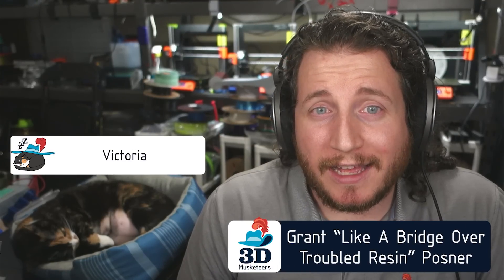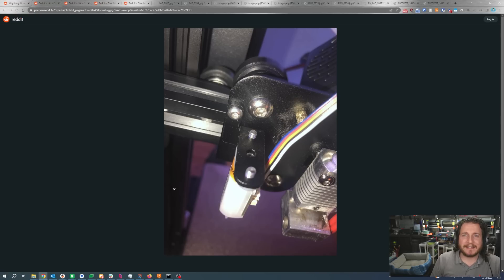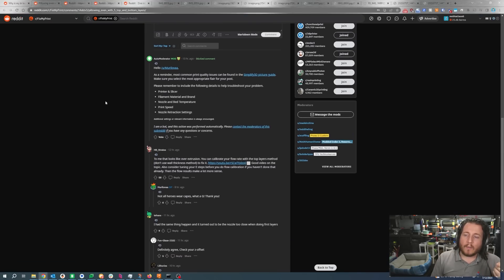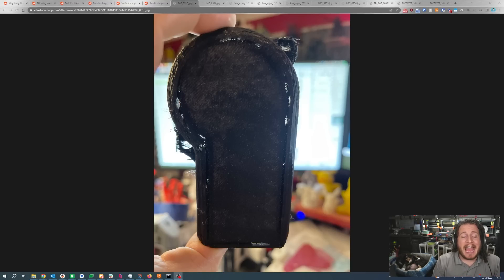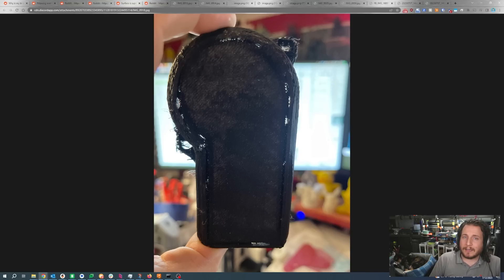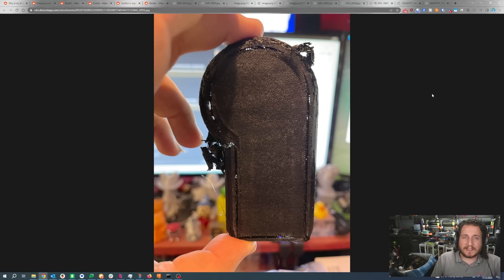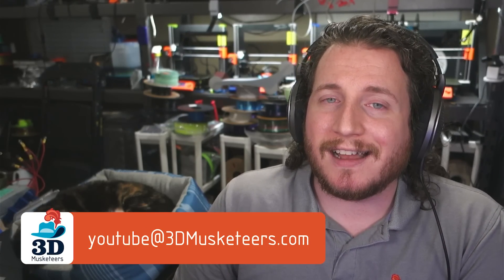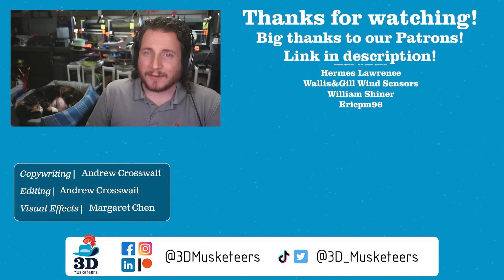This Klipper Fail STUMPED Me! - PrintFixFriday 96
It’s time for the best day of the week. Not because it’s over - it’s time for PrintFixFriday! We’ve got a couple odd resin fails, the dreaded crooked bed and frustrating cracked screen!

Towards the end of the video Grant encounters a challenge he just wasn’t prepared for! 😨Stick around to find out how all these fails were fixed!

Does your print belong in the next episode? Let us see it by using PrintFix in your post!

0:00 Intro
1:10 BL Can't Touch: An @antclabs7676 BL Touch is unable to reach the bed even at max extension.
3:29 An Uncomfortable Pillow: Even with 5 top and bottom layers a part has pillowing.
5:55 A New Challenger!: A Klipperized Sovol SV06+ gives Grant a challenge.
10:48 Elegoofy: A wonky resin build plate causes the top of prints to get all tilted.
13:03 Chip On His Shoulder: Resin prints come out with a big chip stuck to them.
15:50 Outro